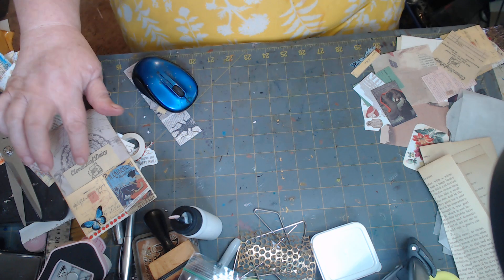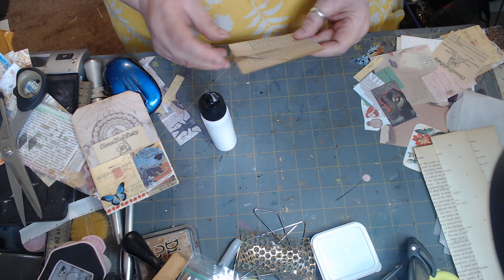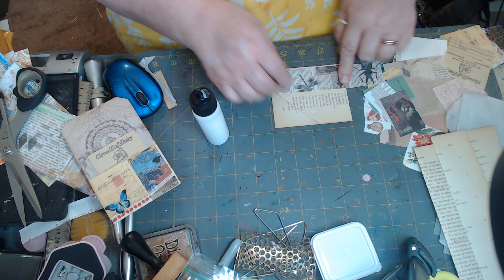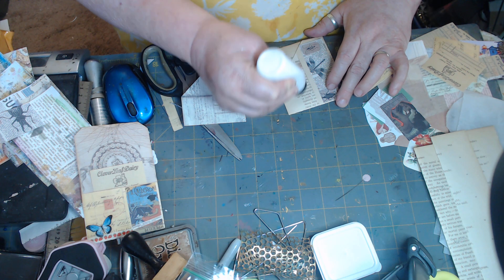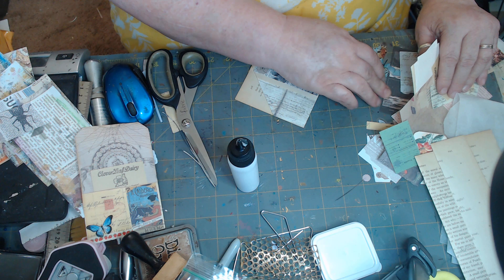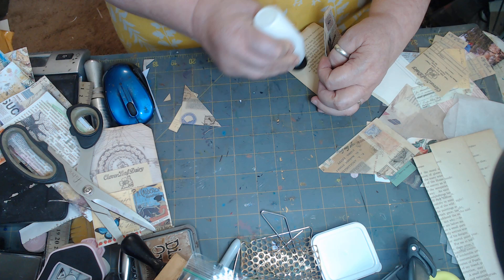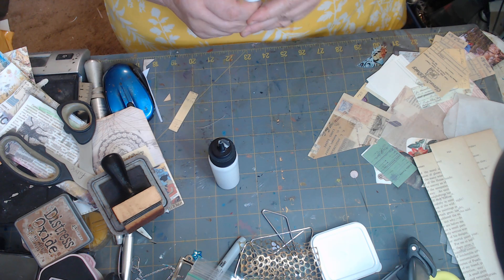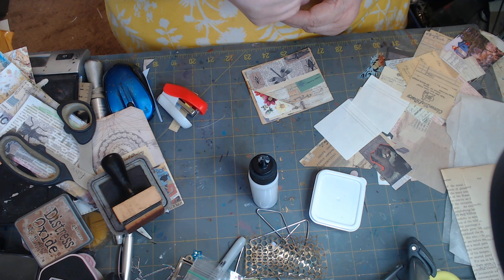Book Page Pockets Part 2 Inspired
HI, I am Cindy Loven, married to my darling who survived a life changing Cardiac Death Episode November 2016. Our lives has changed drastically. I sell on eBay and Etsy,  I love jewelry, paper arts and fabric.

Hey Join me over at What Not and receive a 10.00 credit towards  your first purchase.

* No subscription or liking video required
* You may enter a number only one time, but you may change it one time if someone has the same number above you. .
* No whining or bickering
*Have FUN!!